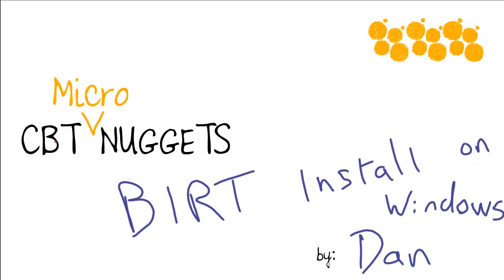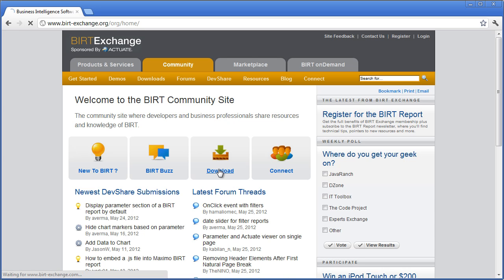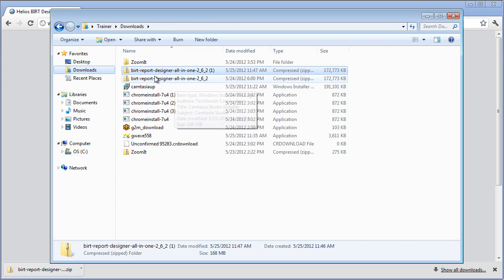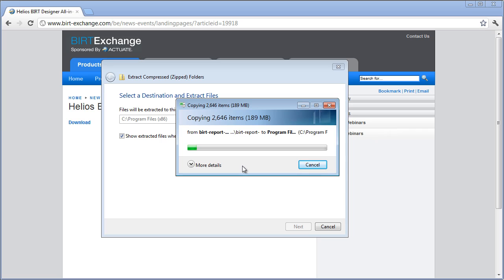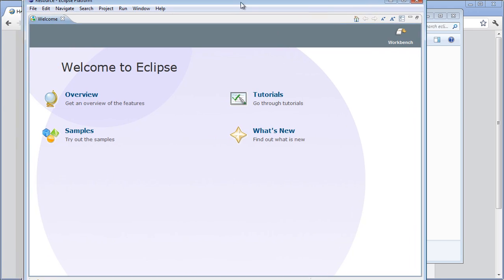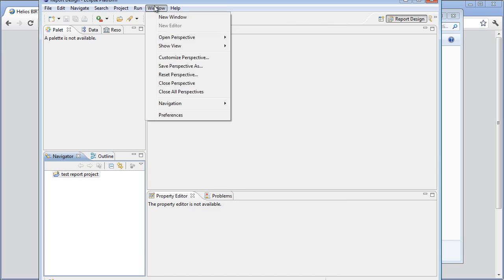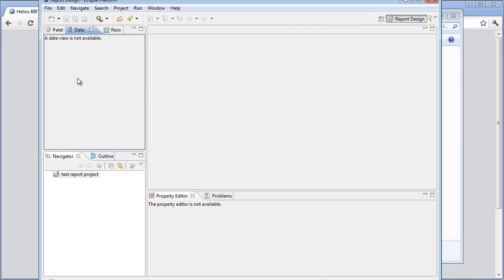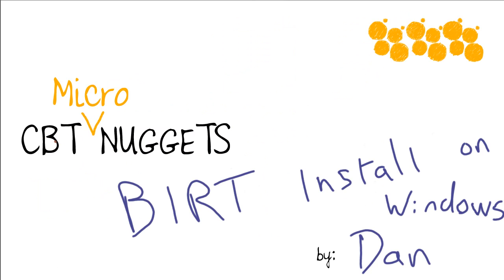MicroNuggets: BIRT Install on Windows Explained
In this video, Dan Charbonneau covers the step-by-step instructions you should follow to install BIRT onto your Windows desktop.

BIRT is similar to Crystal Reports in many ways. It allows you to take a lot of in-depth information and transform it into reports, graphs, and charts that are both readable and easily digestible.

Don kicks the video off by showing you where to download BIRT, as well as highlighting an essential resource where you can find more information on the program and find answers to any questions you have. He’ll walk you through each step of the process of installing and configuring it, then demonstrate some of the powerful functions you can leverage to make your life much easier.